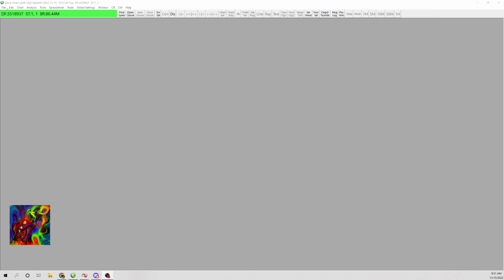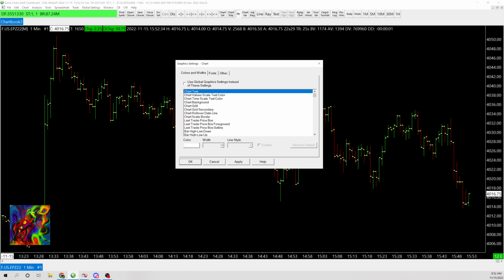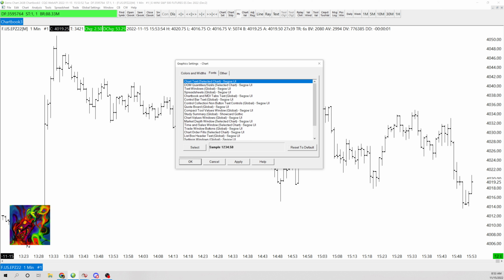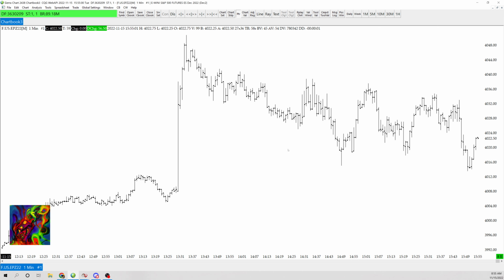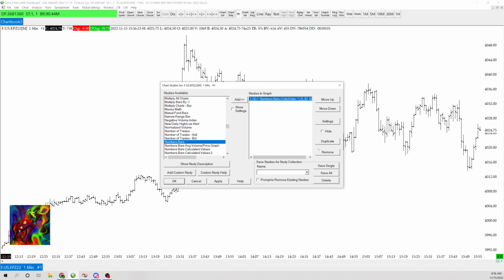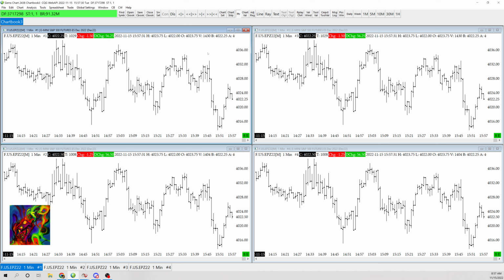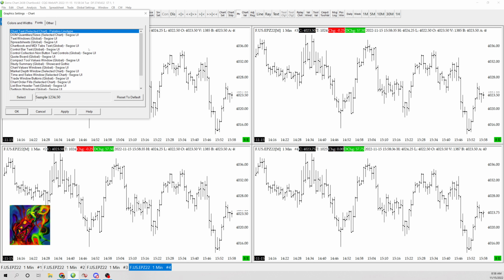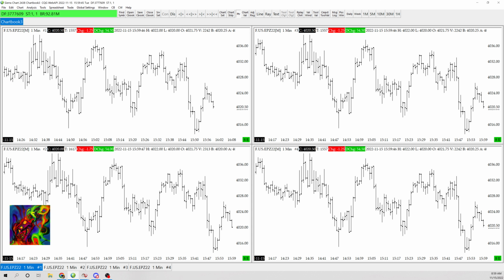Sierra Chart: How to Style Your Charts Better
Code: BRUV - link to gradient generator